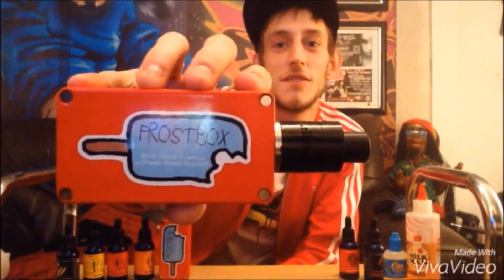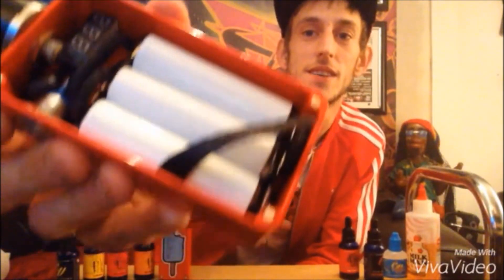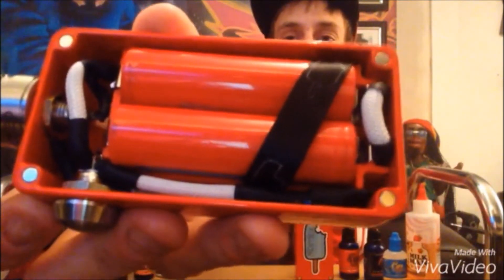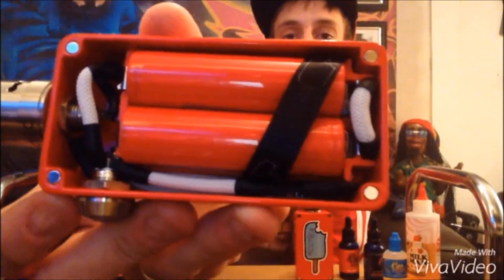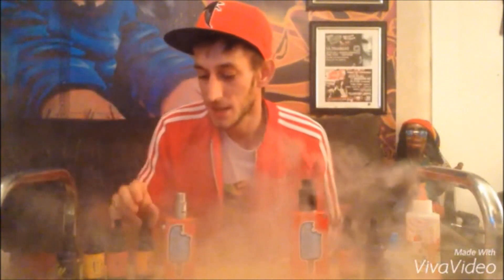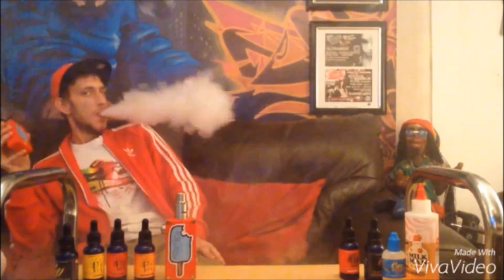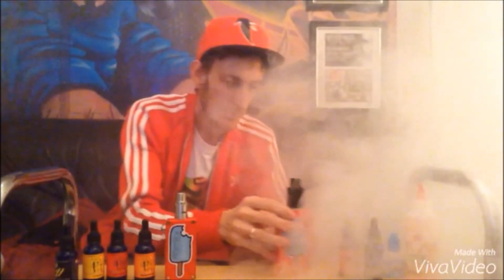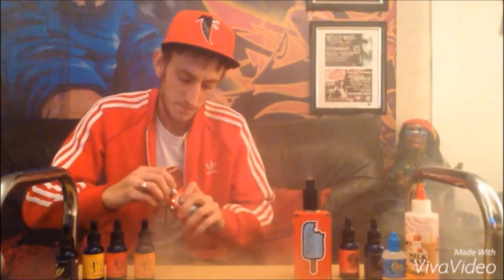The Frostbox Review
Hi everyone, this is just a quick review lewis done to show off the amazing FROSTBOX! we hope you like it and there will be a new updated version coming soon with the new edition Frostboxes so keep a look out!